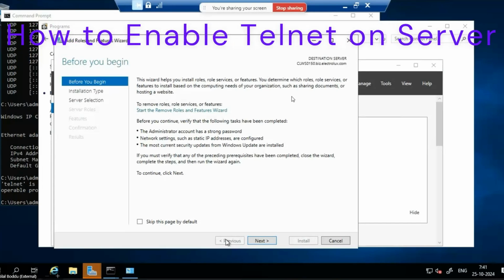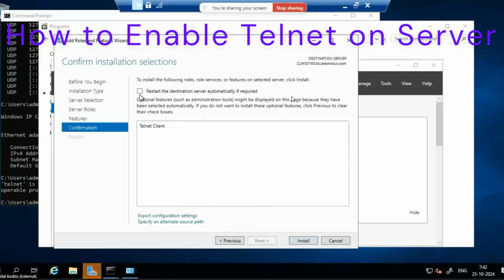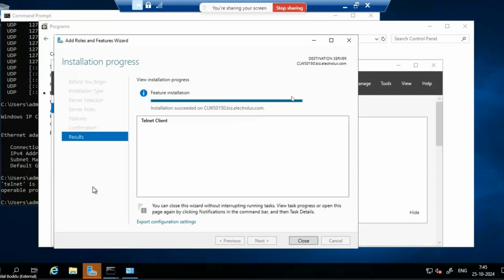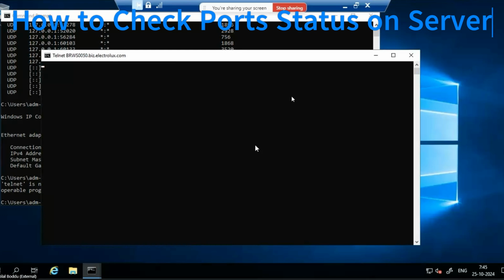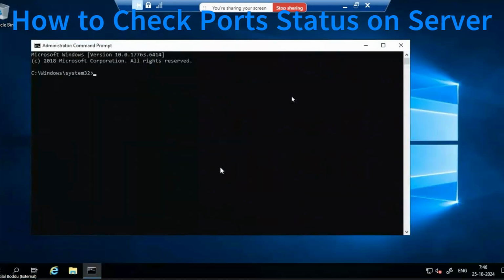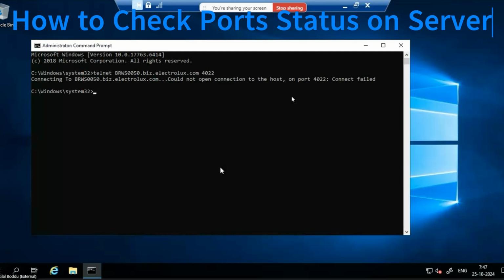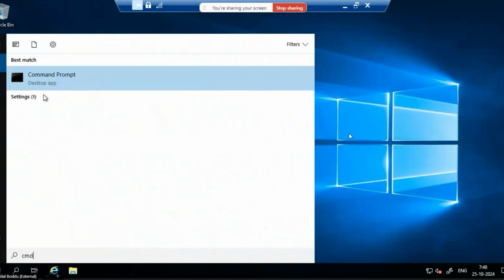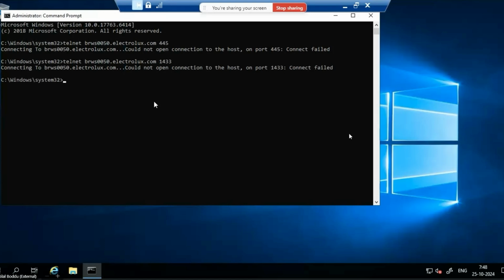How to enable Telnet and check Ports Status on Server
🌐 How to Enable Telnet and Check Port Status on Server 🌐

In this tutorial, we'll walk you through the steps to enable Telnet on your server and check the status of ports. Whether you're troubleshooting network issues or simply want to ensure your server is configured correctly, this guide will provide you with the knowledge you need!

🔍 What You’ll Learn:

How to enable Telnet on Windows and Linux servers
How to use Telnet to check the status of specific ports
Tips for troubleshooting common issues related to port connectivity
💻 Who Is This For? This video is perfect for system administrators, network engineers, and anyone interested in server management and network troubleshooting.